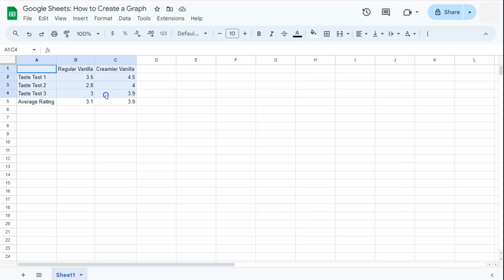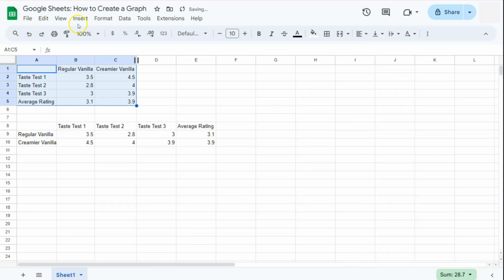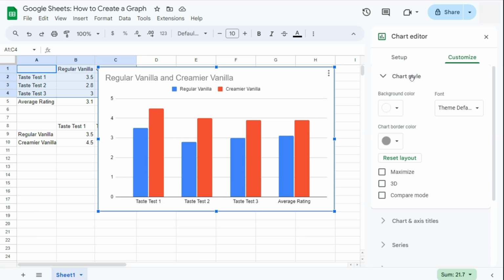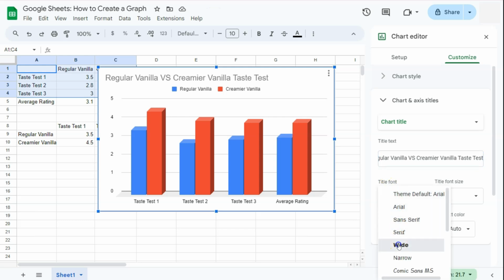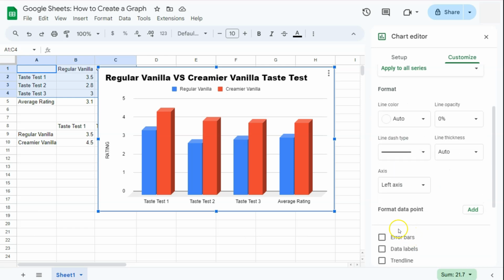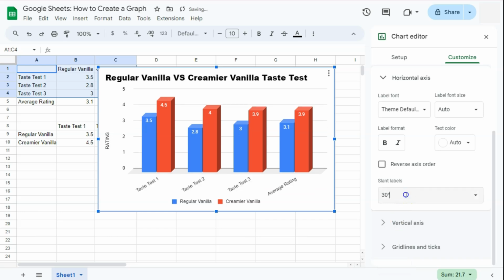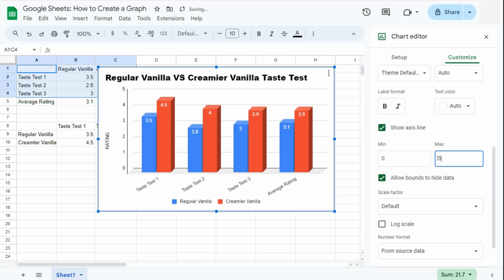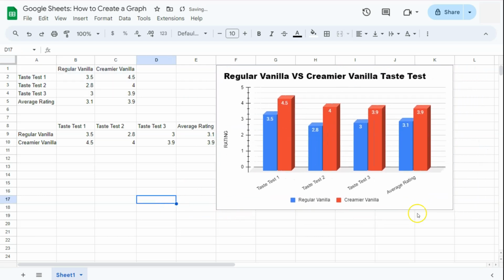Google Sheets: How to Create a Graph (Insert Chart)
In this video, you'll learn how to create a graph in Google Sheets step-by-step.

Whether you're a beginner or just need a refresher, this tutorial covers everything from selecting your data to customizing your chart to suit your needs. I'll guide you through different chart types, formatting options, and tips for making your data visually appealing and easy to understand. Perfect for students, professionals, and anyone looking to enhance their spreadsheet skills. By the end of this video, you'll be able to create and customize graphs in Google Sheets with confidence.